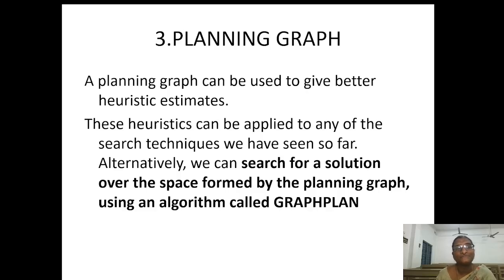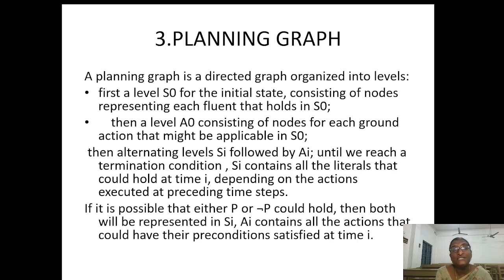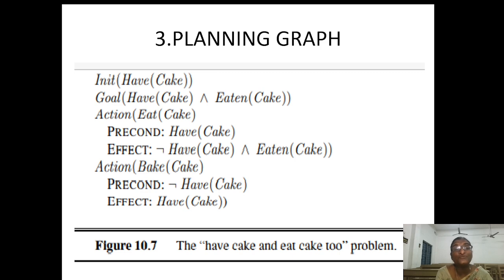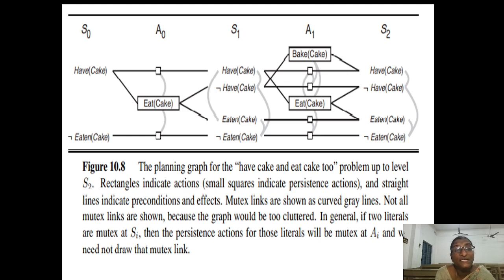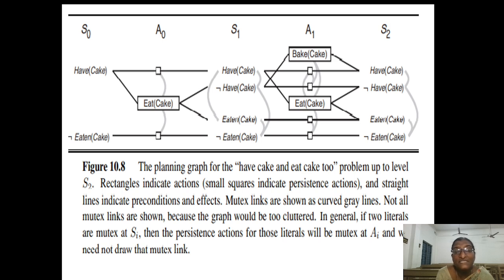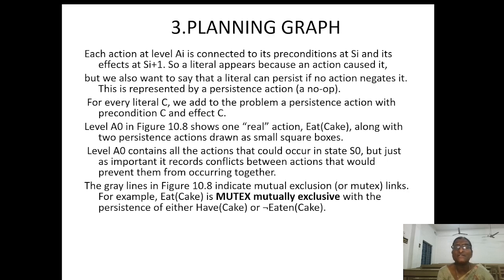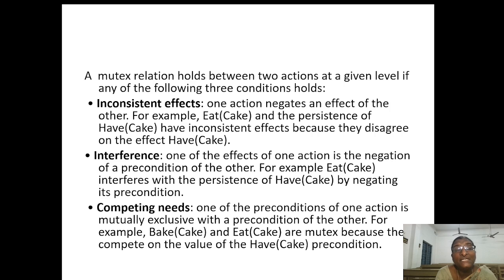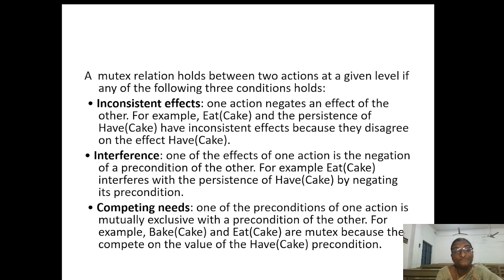planning graph BY A.KAVITHA MAM